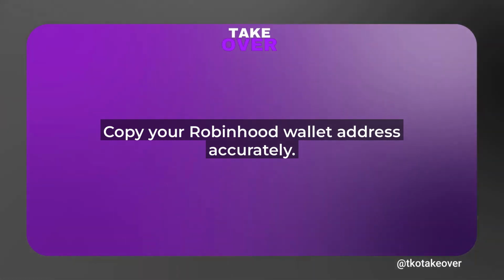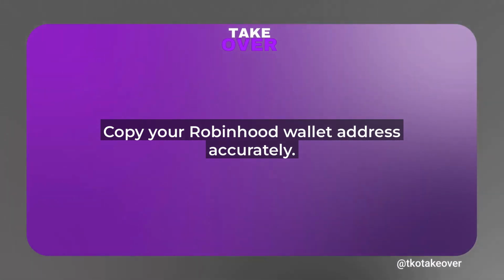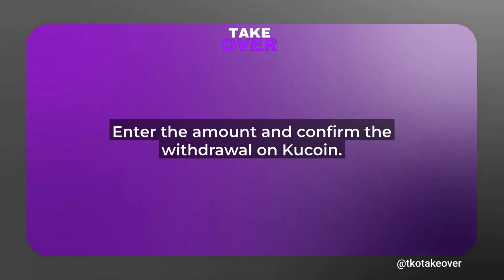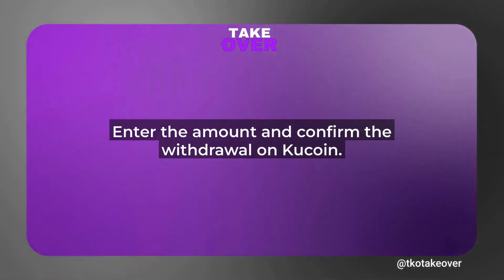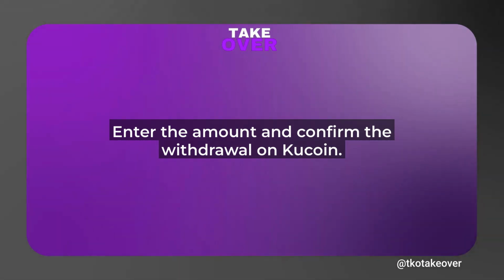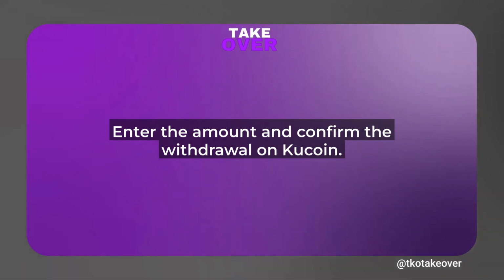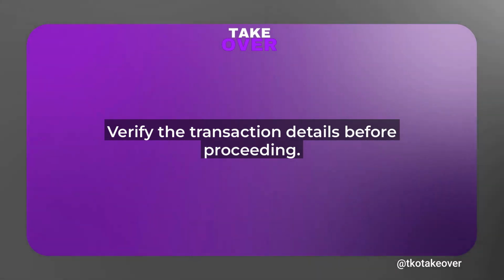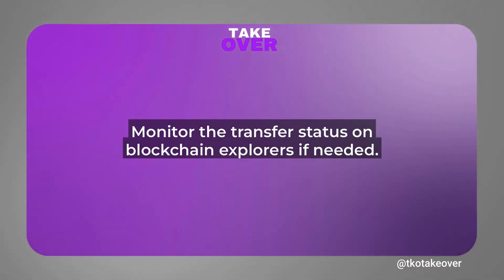How To Send Tether From Kucoin To Robinhood 2025